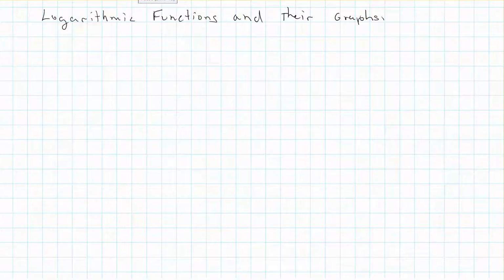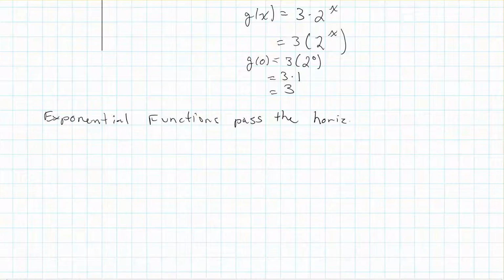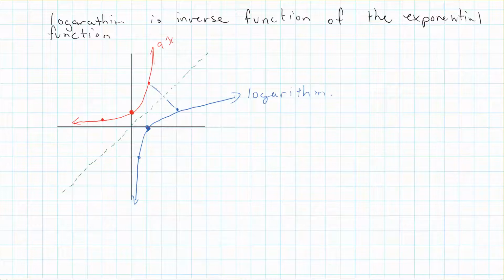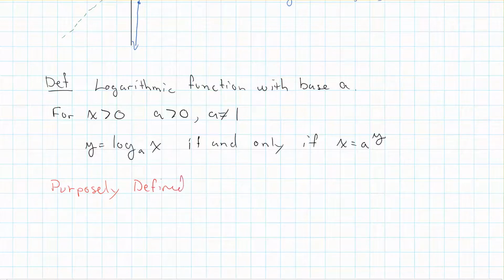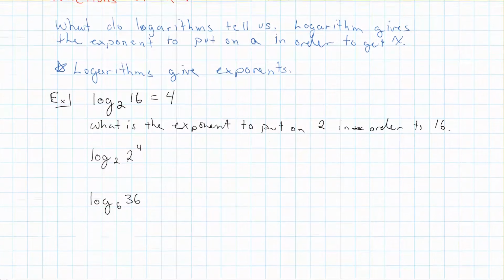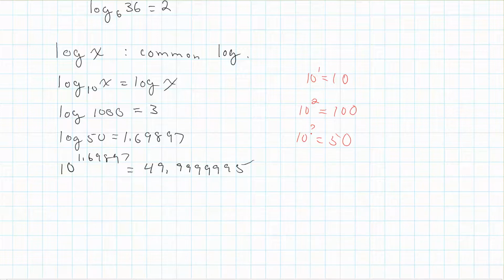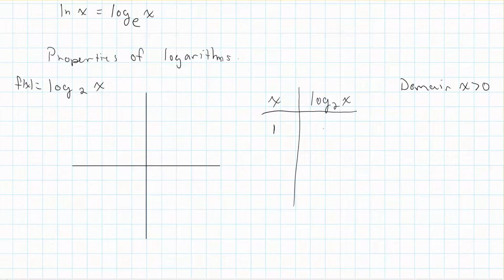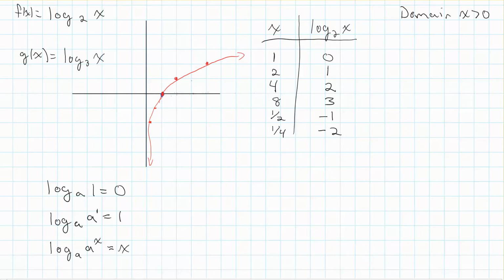05 03 logarithms